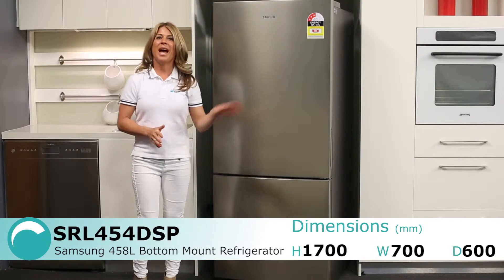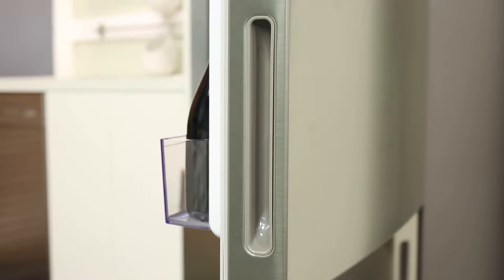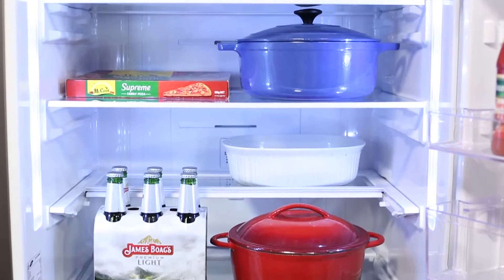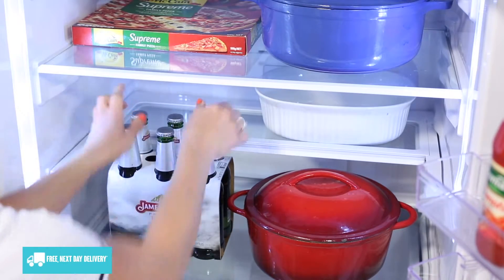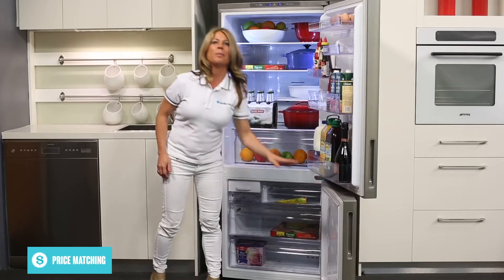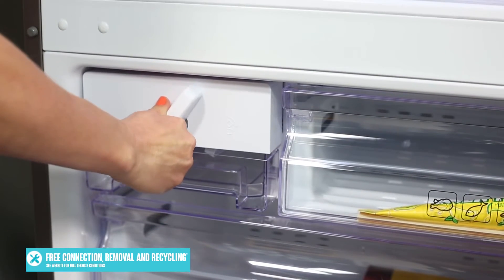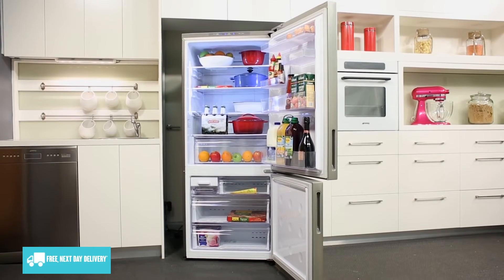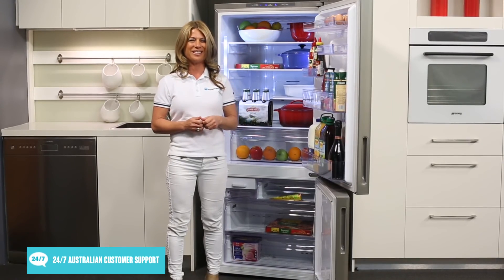Samsung SRL454DSP 458L Bottom Mount Refrigerator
banggood ($99.99 ) - Digoo SB XYA New

Aliexpress  - Samsung SRL454DSP 458L Bottom

Ebay ($4.99 ) - ELLE LIGHTWEIGTH ANORAK LON

Amazon US  -Samsung SRL454DSP 458L Bottom

Amazon DE  - Samsung SRL454DSP 458L Bottom

Amazon UK  - Samsung SRL454DSP 458L Bottom

Amazon CA  - Samsung SRL454DSP 458L Bottom

Amazon FR  - Samsung SRL454DSP 458L Bottom

Amazon IT  - Samsung+SRL454DSP+458L+Bottom+